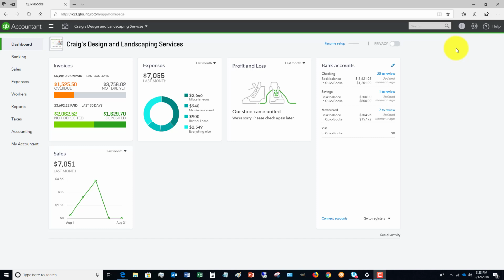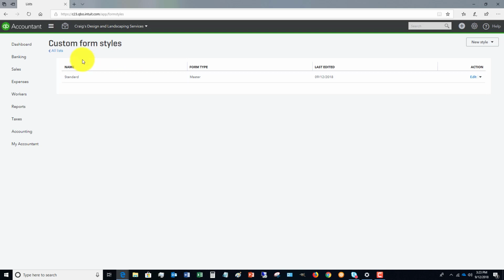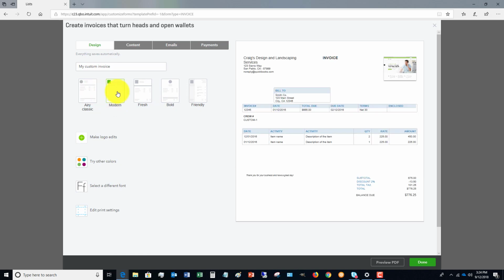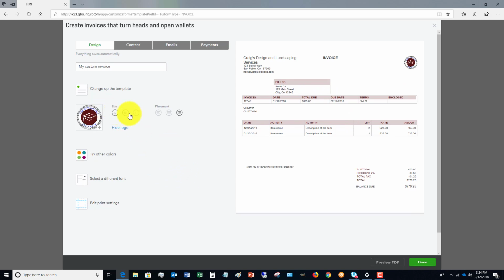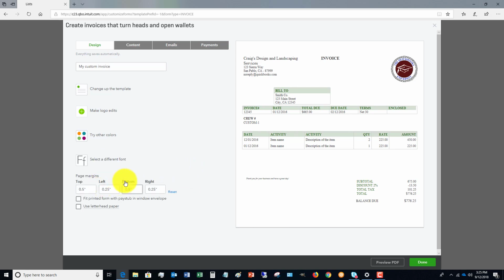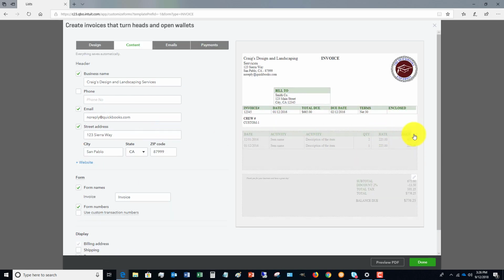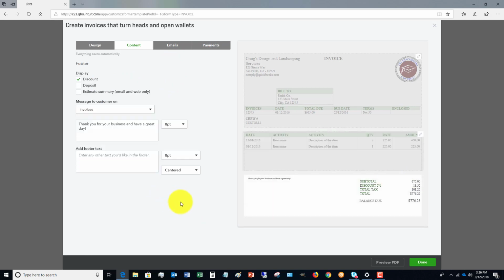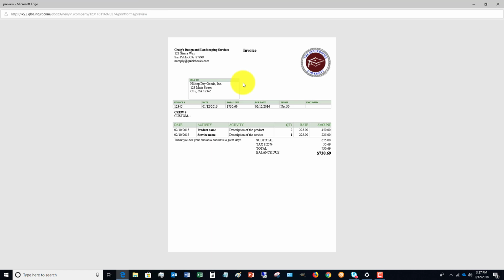Quickbooks Online Tutorial - How to Bring Life to Your Forms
- This Quickbooks Online Tutorial shows you how to customize and add life to your invoices, estimates and sales receipts.  Show your customers your personality!